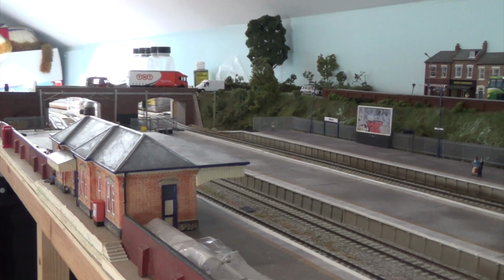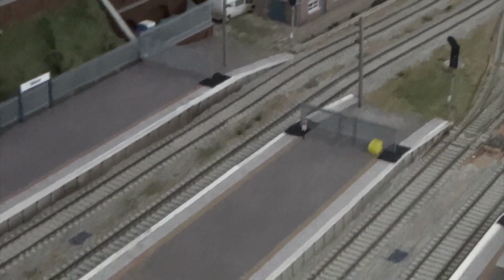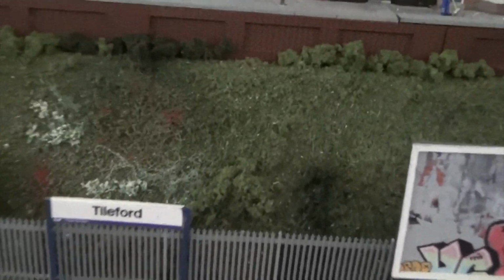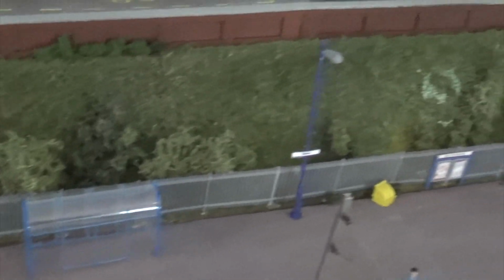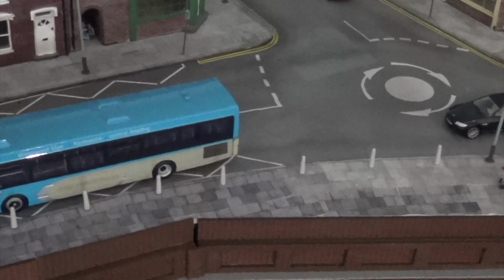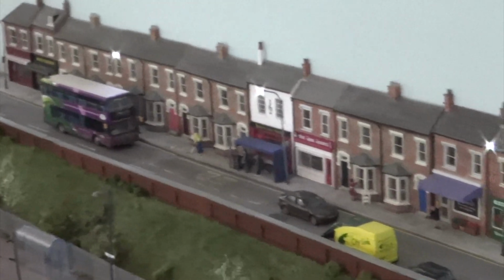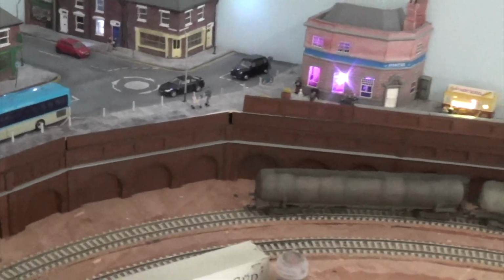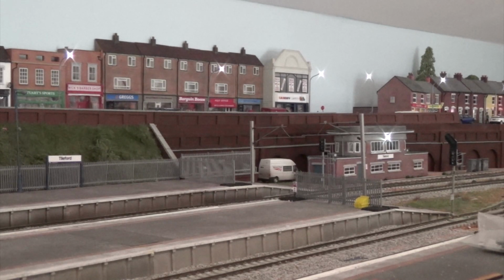Tileford Modern Image April 2020 Update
A BIG update on the development of Tileford modern image model railway.  Progress reports on the station and town as well as a short running session.
Some of this was filmed a few weeks ago. Stay well people.